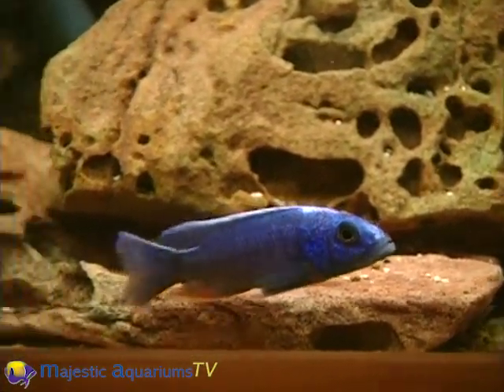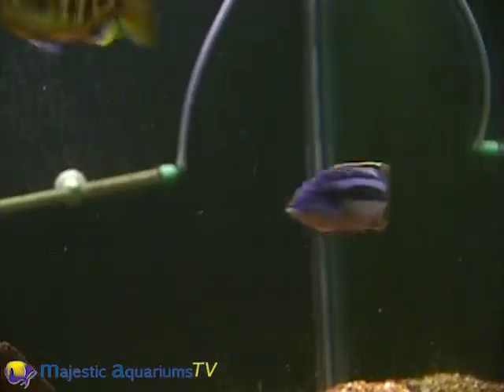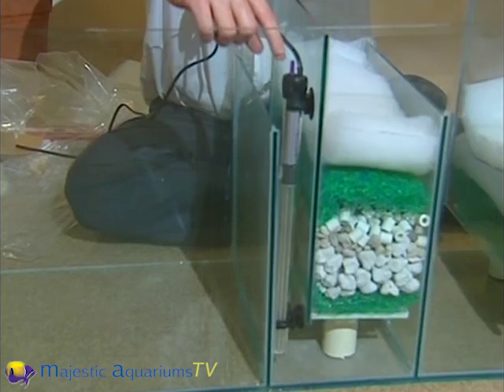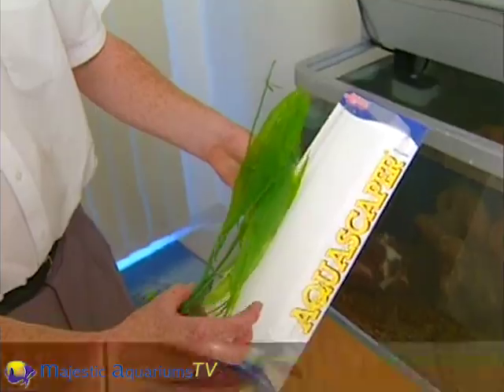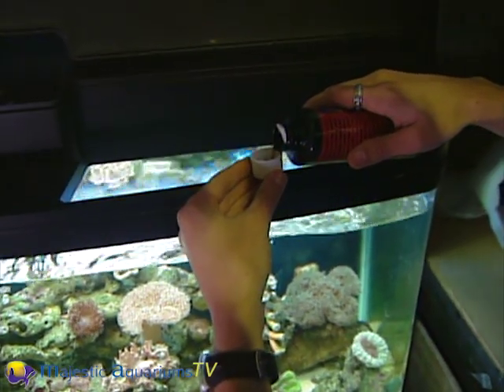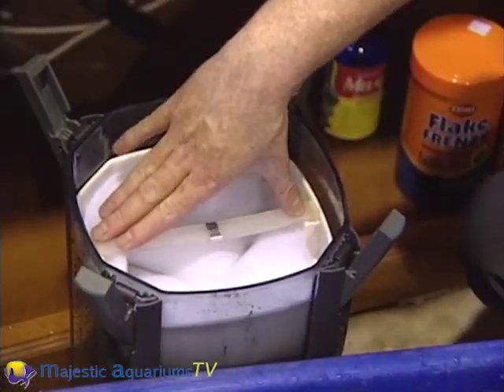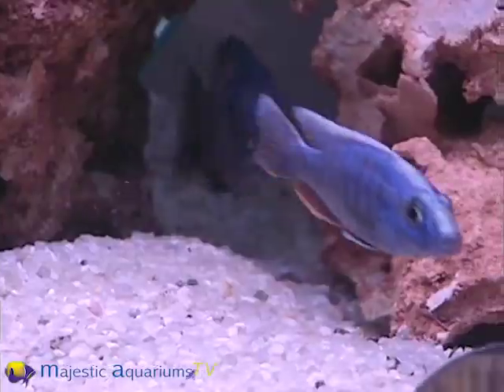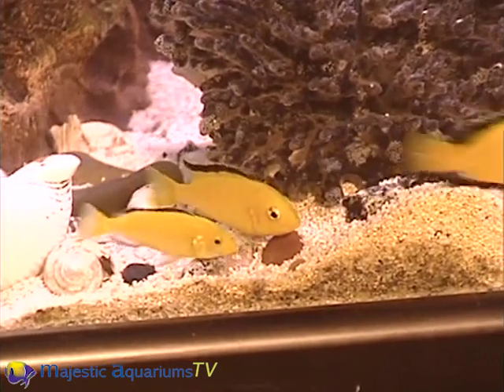Your Instructional CICHLID Aquarium Guide DVD by Paul Talbot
One of the best Cichlid Videos ever produced if we do say so ourselves.
Had a great time making this video and helping introduce thousands of people to Cichlids